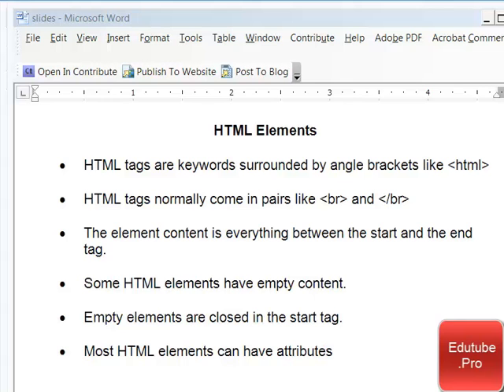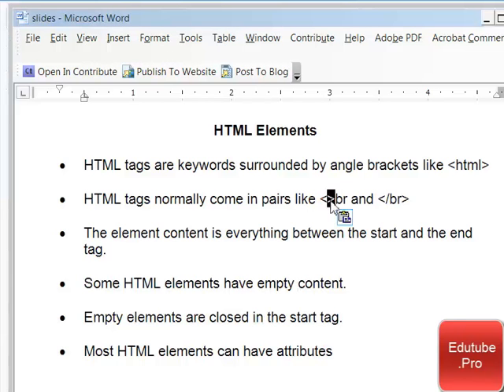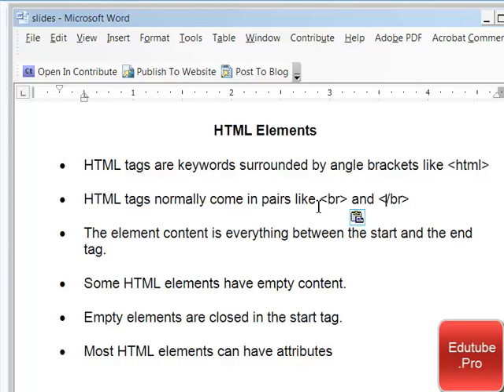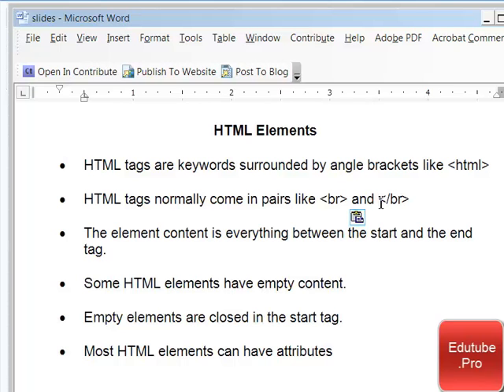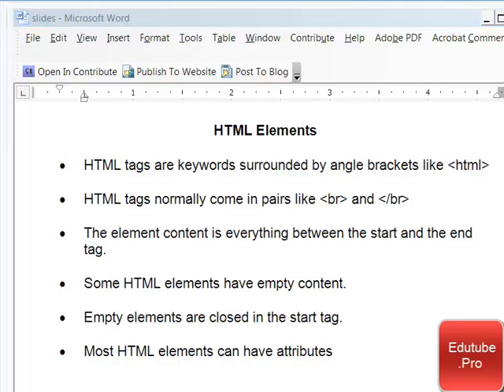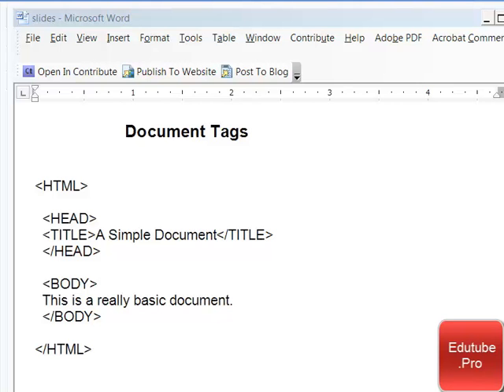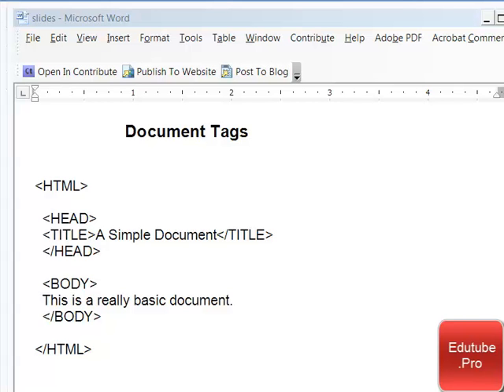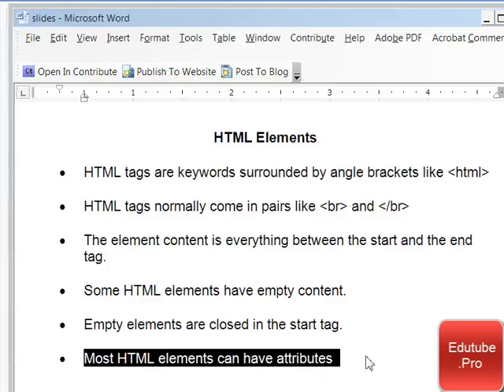HTML5 Programming Tutorials 01 02